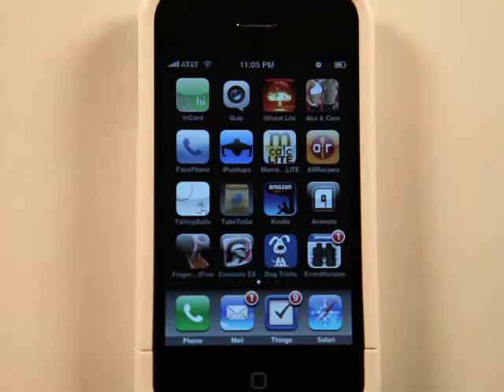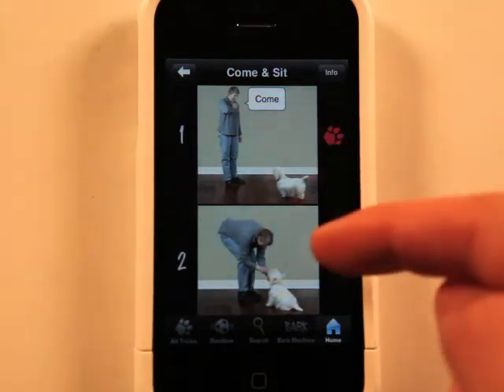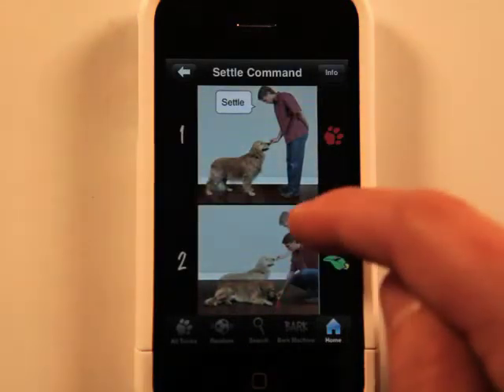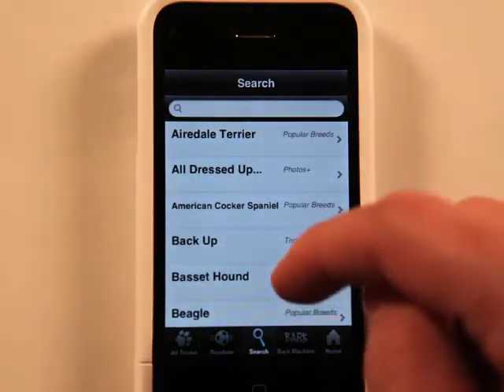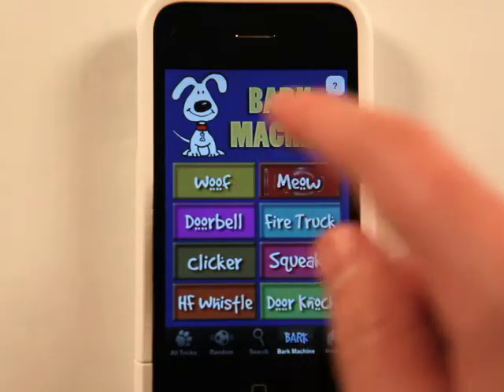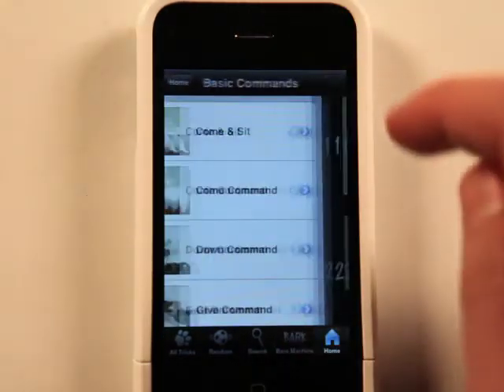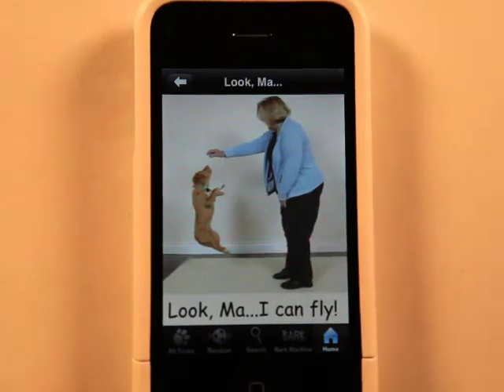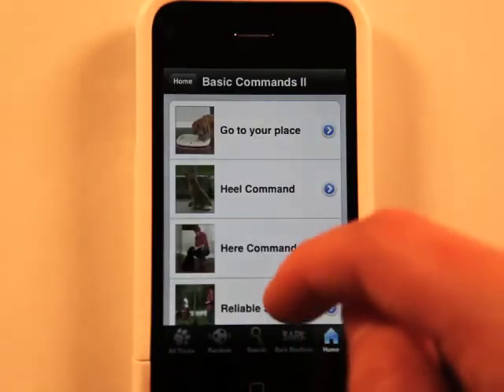Dogtricks App Review